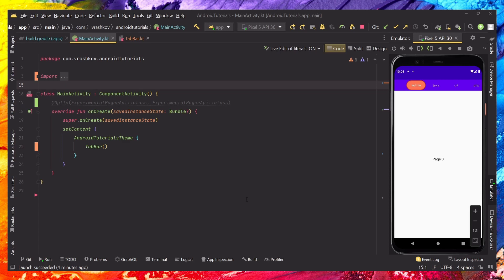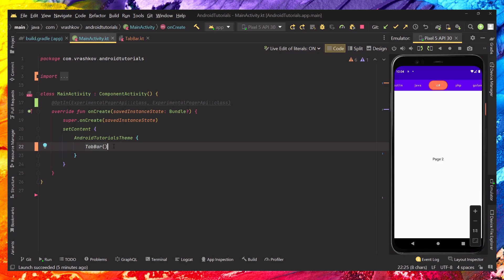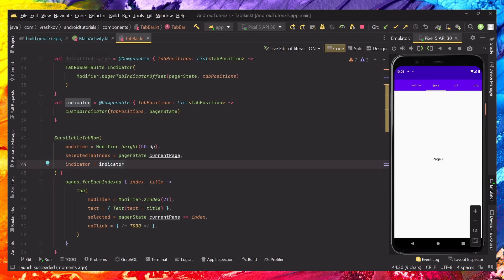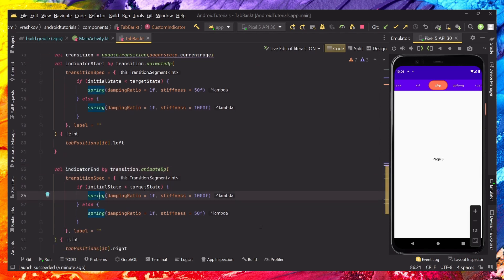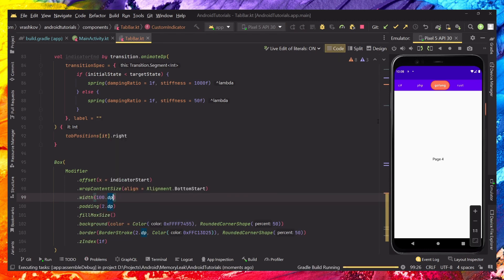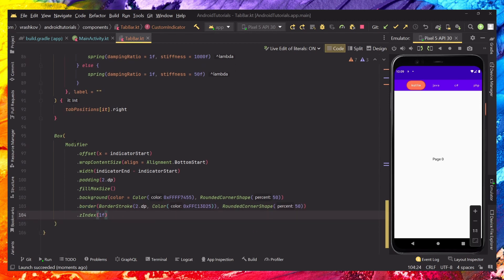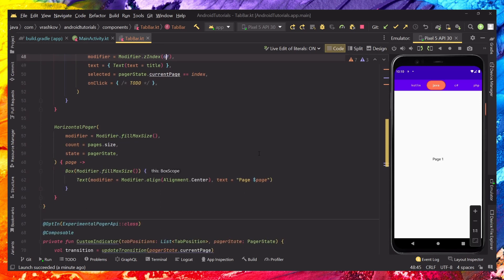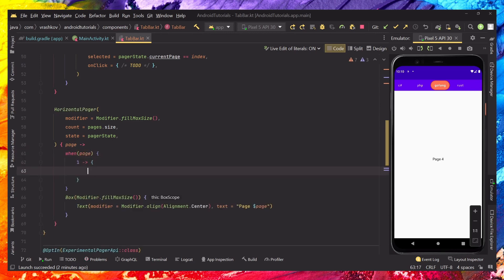Animated Tab Bar with Custom Indicator Jetpack Compose [Tab Row, Horizontal Pager] - Tutorial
How to animated tab bar and create custom indicator.